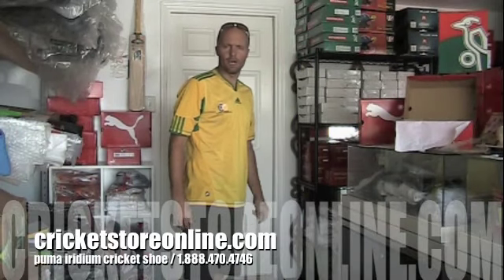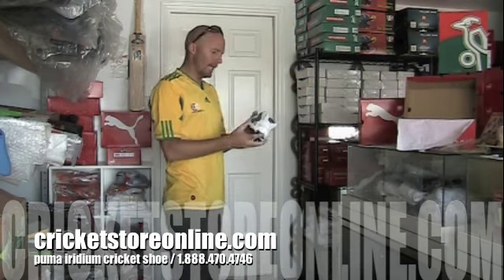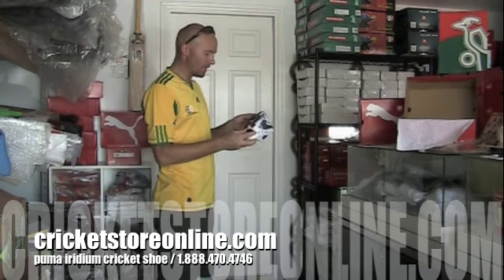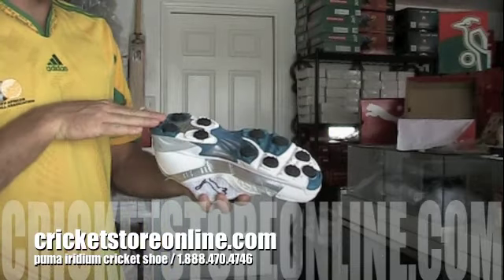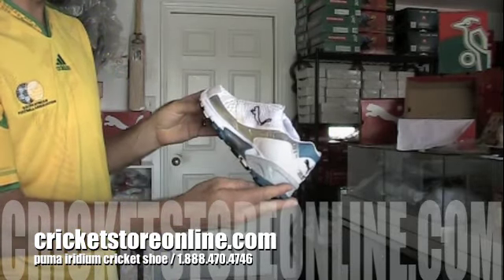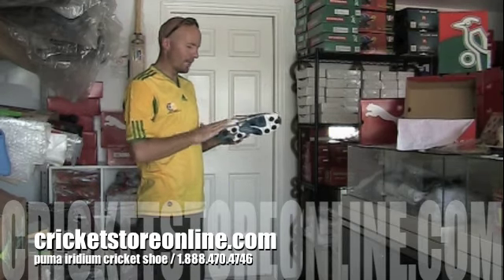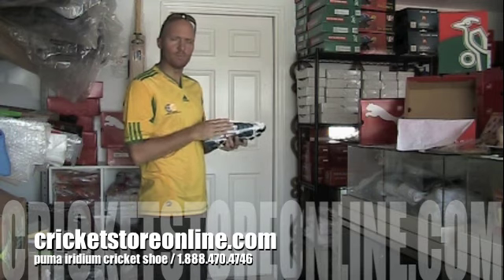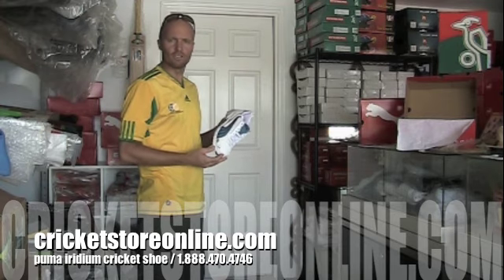puma iridium rubber sole cricket shoe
a short cricket gear video review of the puma iridium rubber sole cricket shoe